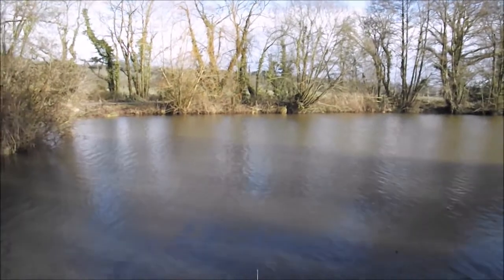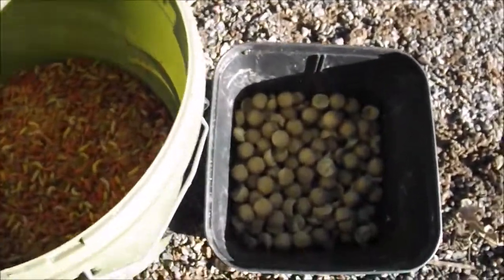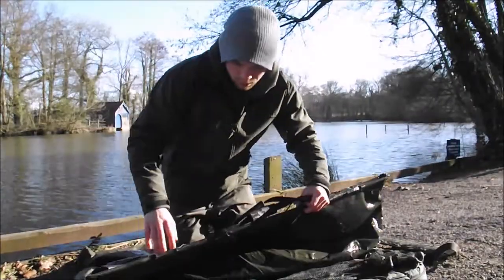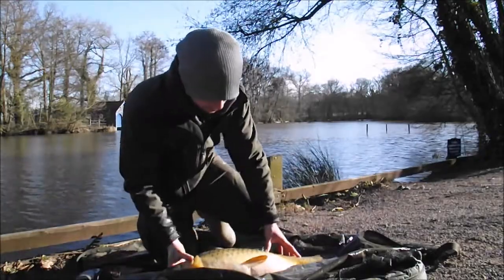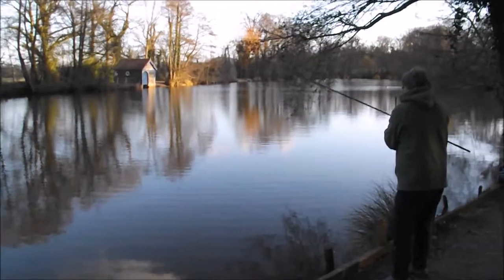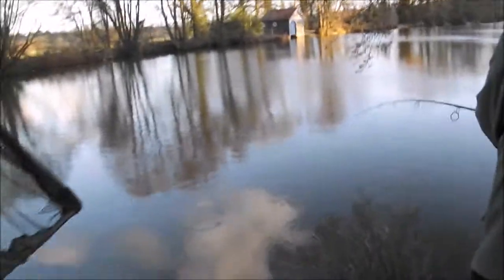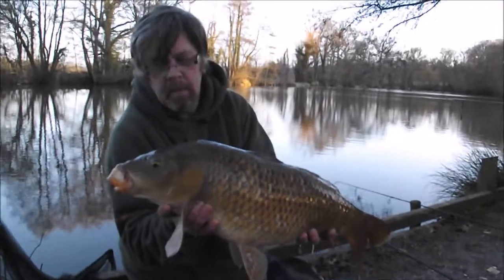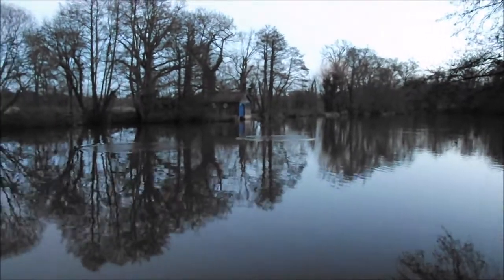Day Ticket Winter Carp Fishing at Creedy Lakes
Carp fishing in Devon.

Steve and Chris return to Creedy lakes for an afternoon winter carp fishing session in early March. The aim was to catch some of the lakes stunning big commons. How would they get on?

Music- "Playing In The Sun"
By Purple Planet Music